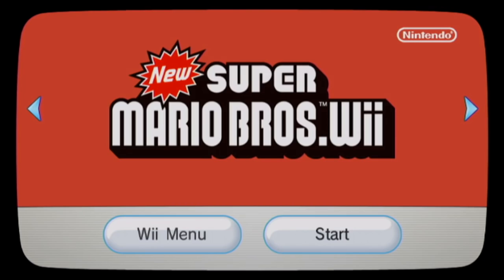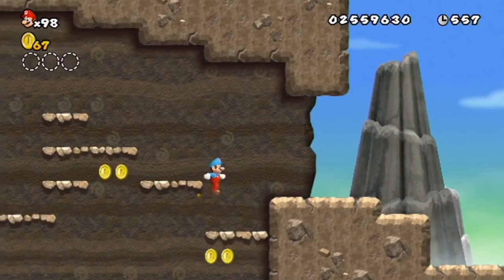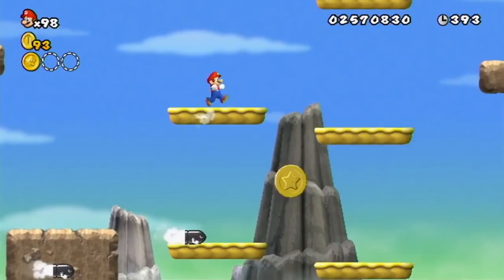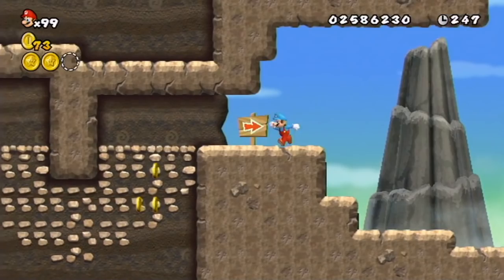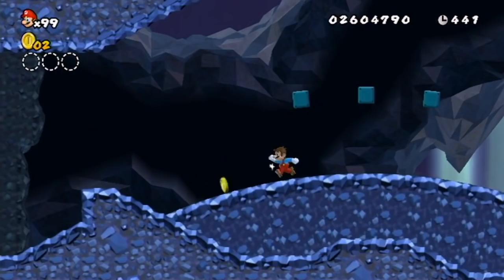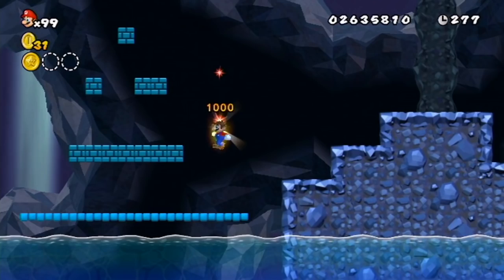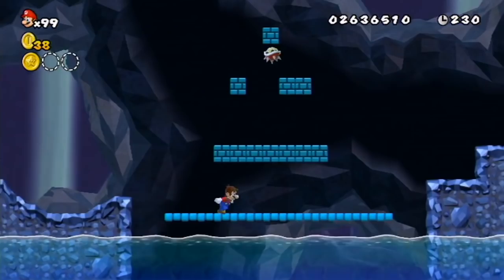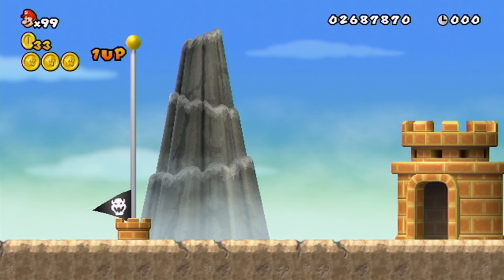New Super Mario Bros. Wii -- Part 11: Rocky Start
Presented by The Gamer's Bench!
This is Part 11 of my playthrough of New Super Mario Bros. Wii! In this video, we're heading through the first several levels of World 6! Enjoy!

Timestamps for this video:
World 6
World 6-1 @00:21 - Star Coins @02:57, 04:12, 06:33
World 6-2 @07:18 - Star Coins @08:29, 12:01, 12:49
World 6-3 @14:30 - Star Coins @15:42, 16:11, 18:02
World 6-Enemy Course - Bullet Bills @19:58
World 6-Enemy Course - Bullet Bills Part 2 @20:42
World 6-4 @21:19 - Star Coins @22:04, 23:57, 24:41
World 6-Tower @25:44 - Star Coins @27:01, 27:43, 29:12